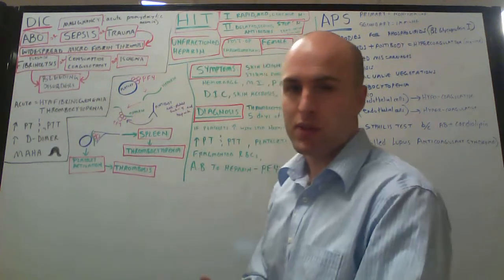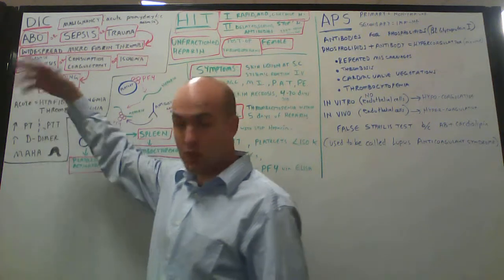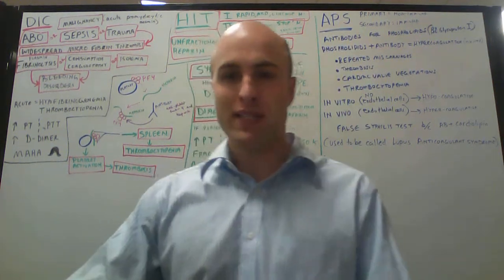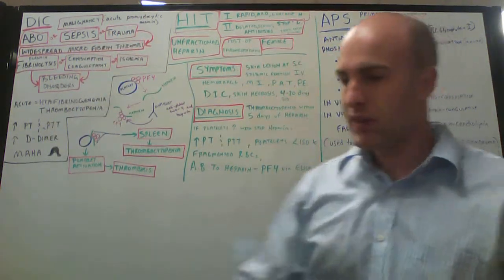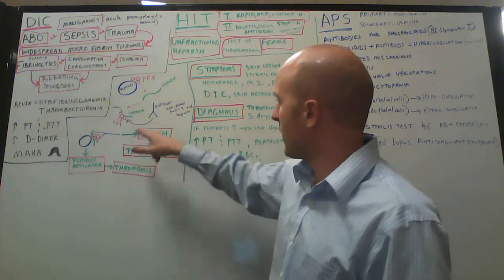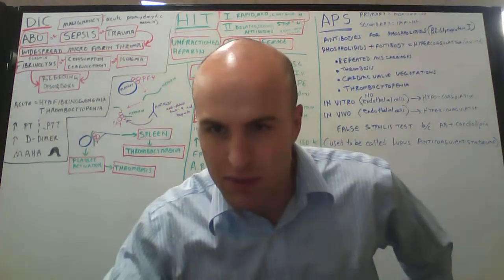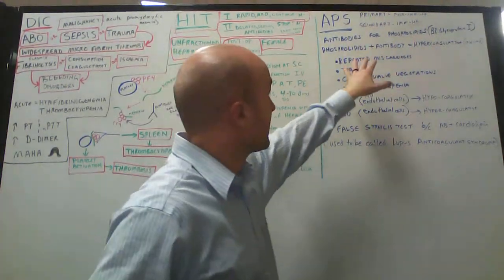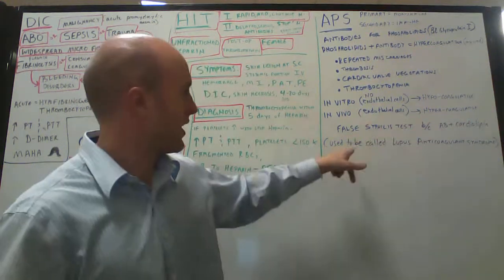Pathology Exam 3 all you need to know part 1 DIC HIT APS